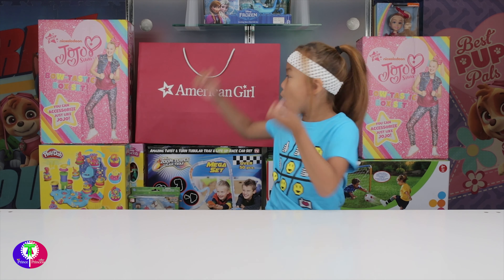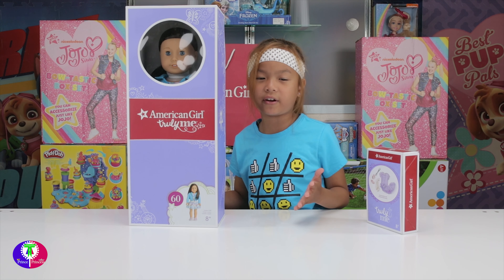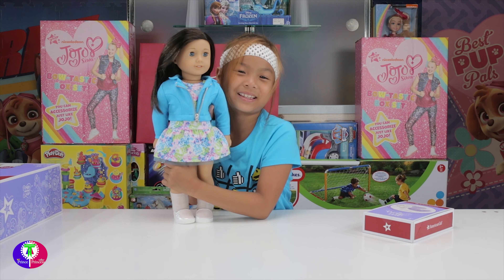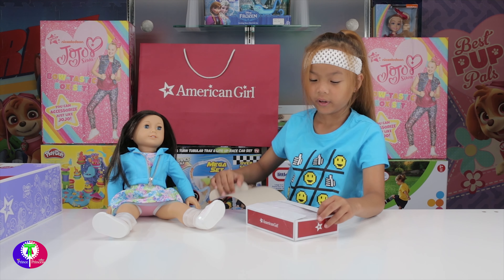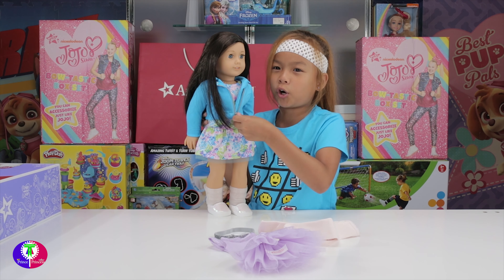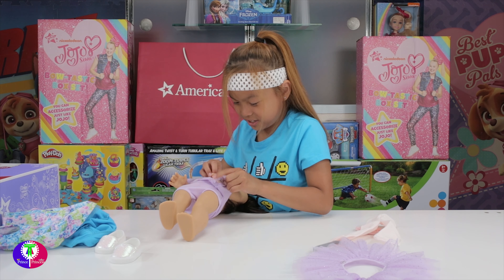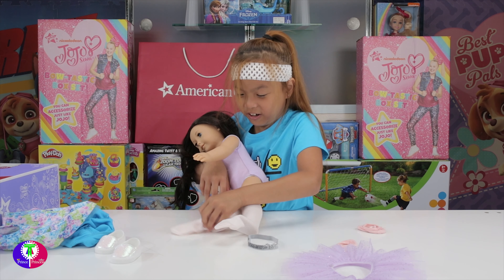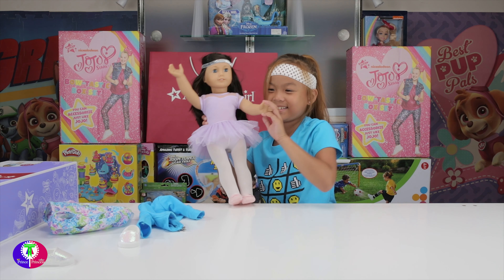American Girl Doll Unboxing | My First American Girl | Khmer Thai Princess A with American Girl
..My First American Girl Doll Unboxing
..Khmer Thai Princess A with American Girl

: សូមអរគុណចំពោះការមើលវីដេអូ
:: ขอบคุณที่รับชมวิดีโอ... :)

Title: Splashing Around
Contributing Artists: N/A ?

..: សូមជួយសាប់ស្រ្កាយសម្រាប់វីដេអូច្រើនទៀត
..: สมัครรับวิดีโอเพิ่มเติม